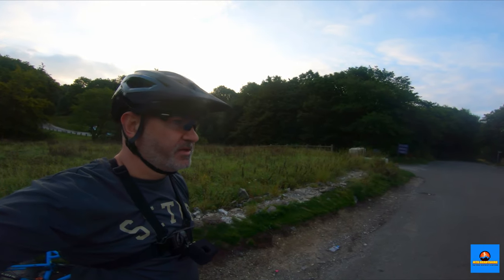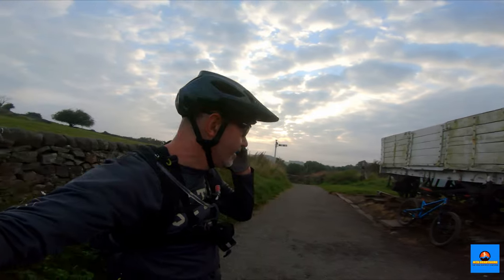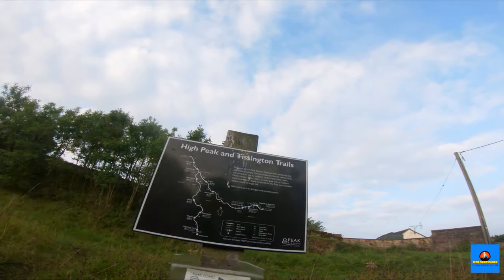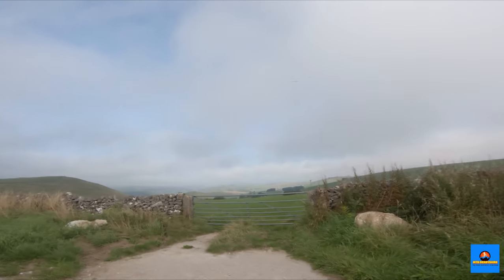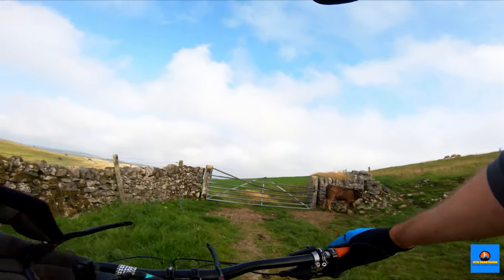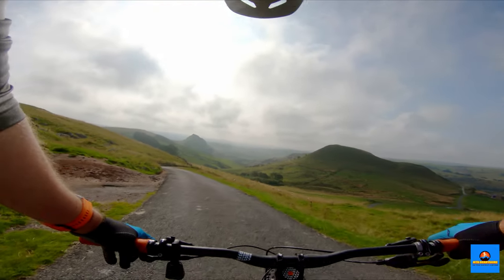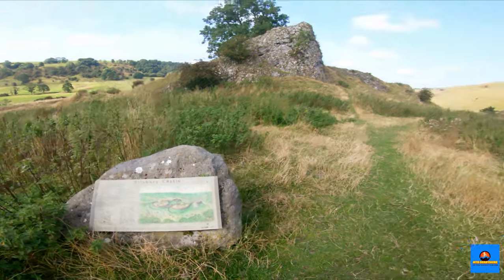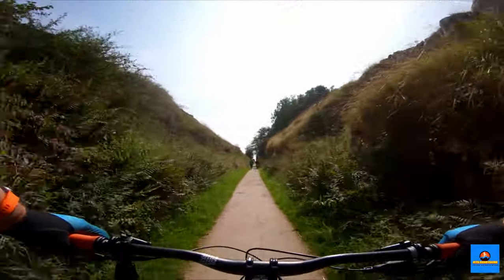MTB Derbysire: Chrome Hill Epic, Peak District.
Well this is one big ride (for where I am at fitness wise).  43 miles, so quite a decent spin.  Less than 3000 feet climbing so not crazy but still a good ride.

I was inspired to do this one after watching Julie Phelan do the same route n a recent video.  It hit the need to stretch my fitness.  I have to say I was ready for getting back to the car as the temperature began to rise.

Based around using the High Peak Trail to get out to the North and West from Black Rocks. It is really ideal as a gravel bike / CX route but it offers some great views especially at the far end of the route. This journey also offers a couple of more MTB focused sections but these are easy on a hard tail so I was really overbiked with mt 130/120mm FS bike. Descending on tarmac near Chrome Hill felt almost sacreligious. Oh and I meant it was like the Yorkshire Dales not moors..

Not my normal kind of ride and I have changed the video style a little to reflect this.  Not going to appeal to the extreme gnar fest crowd but it was very much the type of ride I wanted/needed.  Challenging without being carckers, great views, some fun sections and a feeling of getting out there.

Next ride should be VERY different!